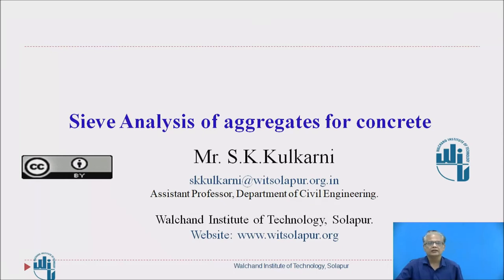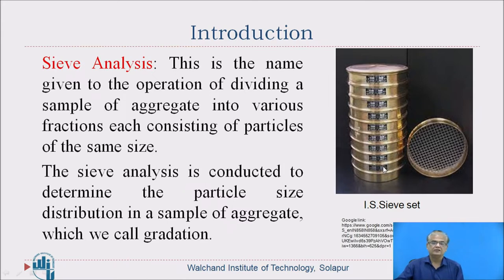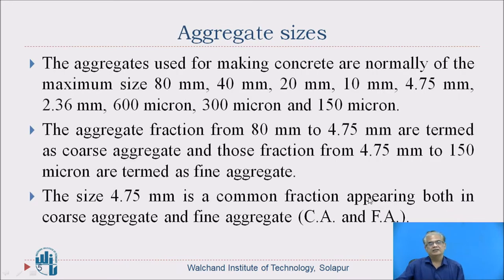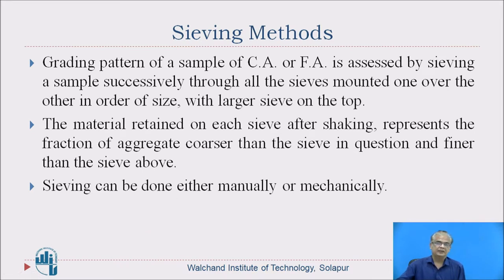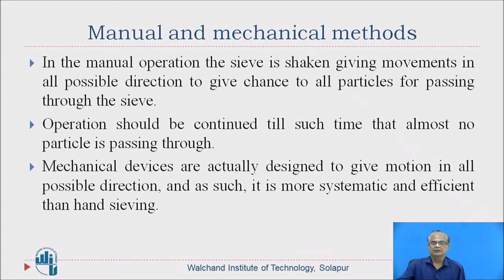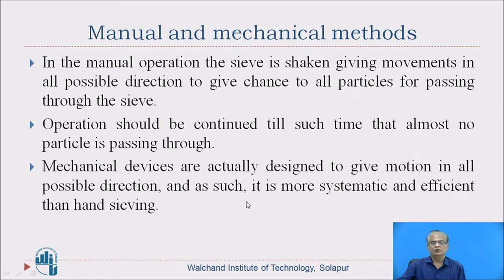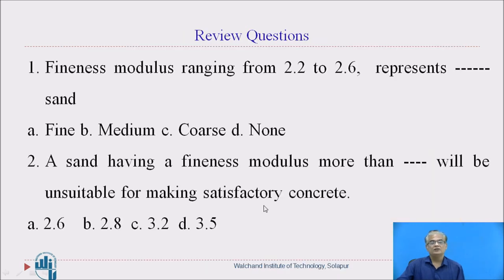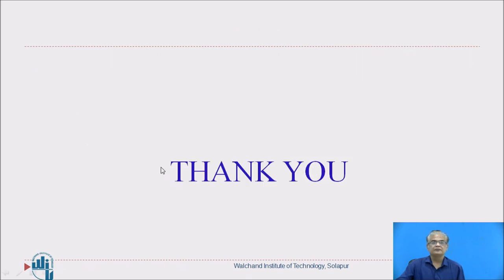Sieve Analysis of aggregates for concrete